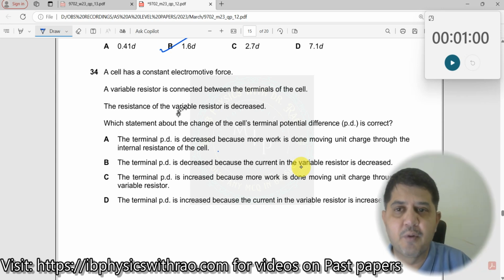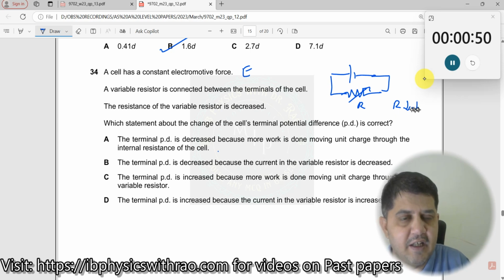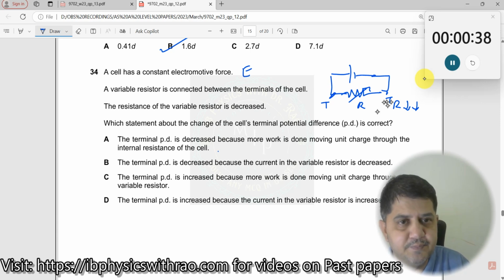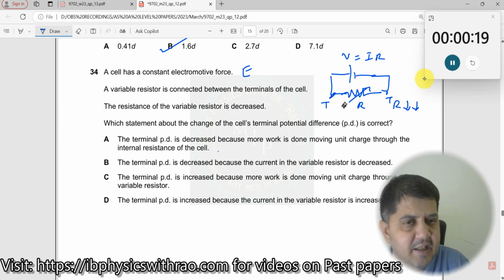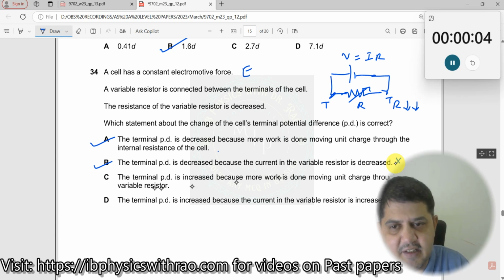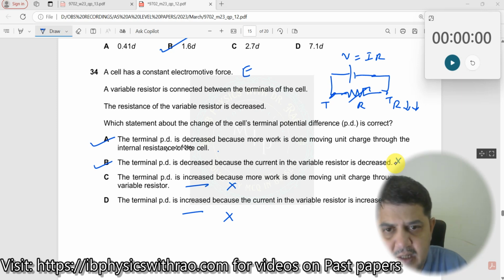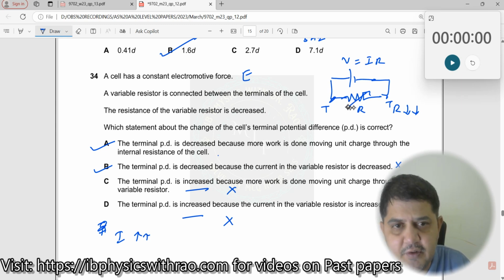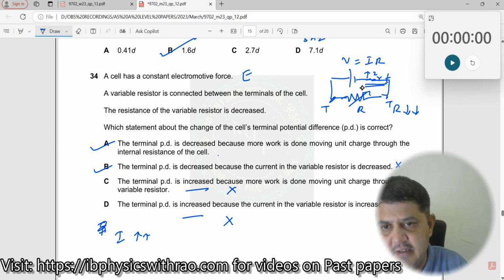34. A cell has a constant electromotive force (E). A variable resistor is connected between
A cell has a constant electromotive force (E).

A variable resistor is connected between the terminals of the cell. The resistance of the variable resistor is decreased.

Which statement about the change of the cell’s terminal potential difference (p.d.) is correct?

Options:
A. The terminal p.d. is decreased because more work is done moving unit charge through the internal resistance of the cell.
B. The terminal p.d. is decreased because the current in the variable resistor is decreased.
C. The terminal p.d. is increased because more work is done moving unit charge through the variable resistor.
D. The terminal p.d. is increased because the current in the variable resistor is increased.

Solution:

Step 1: Key concept of terminal potential difference
The terminal potential difference of a cell is given by:
V_terminal = E - Ir

Where:

E is the electromotive force (constant for the cell)
I is the current through the circuit
r is the internal resistance of the cell
As the resistance of the variable resistor is decreased:

The total resistance of the circuit decreases.
The current (I) increases since I = E / (R + r).
The term Ir (voltage drop across the internal resistance) increases.
Therefore, V_terminal decreases.
Step 2: Analyze each option

A. The terminal p.d. is decreased because more work is done moving unit charge through the internal resistance of the cell: Correct. A decrease in the variable resistance increases the current, which increases the energy lost across the internal resistance (Ir), reducing the terminal p.d.
B. The terminal p.d. is decreased because the current in the variable resistor is decreased: Incorrect. The current in the variable resistor increases when its resistance is decreased.
C. The terminal p.d. is increased because more work is done moving unit charge through the variable resistor: Incorrect. The terminal p.d. decreases as more energy is lost across the internal resistance.
D. The terminal p.d. is increased because the current in the variable resistor is increased: Incorrect. While the current increases, the terminal p.d. decreases due to higher losses across the internal resistance.
Answer:
The correct option is A. The terminal p.d. is decreased because more work is done moving unit charge through the internal resistance of the cell.

Concept Enrichment:
The terminal potential difference depends on the balance between the EMF and the internal energy losses in the cell. When the external resistance decreases, the current increases, causing greater voltage drop across the internal resistance. This principle is crucial in understanding battery performance and circuit behavior under varying loads.

Possible Misconceptions:

Confusing the effects of decreased external resistance on terminal p.d. versus current.
Assuming that decreasing resistance increases terminal p.d., ignoring the role of internal resistance.